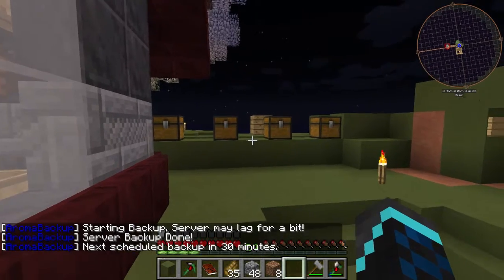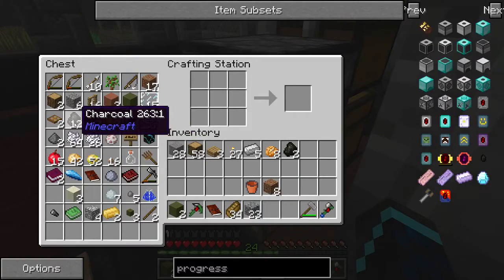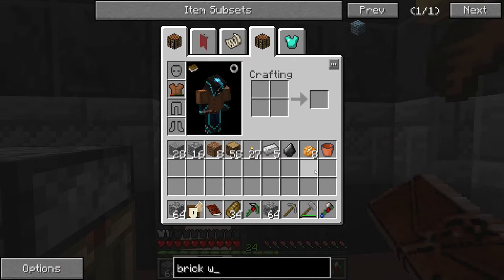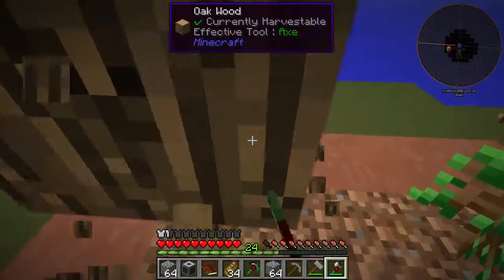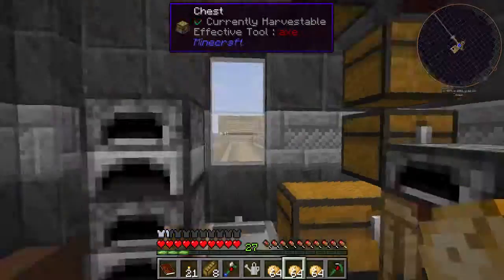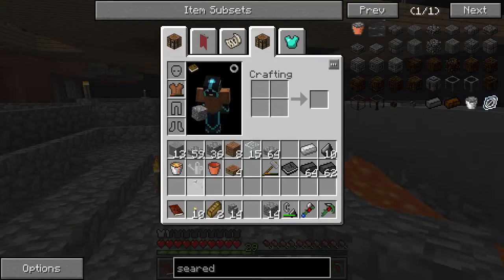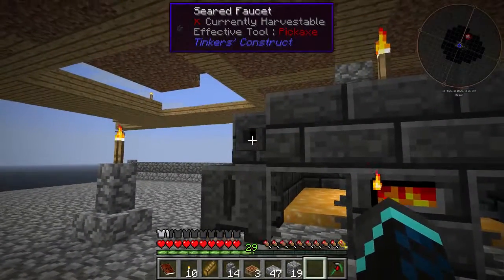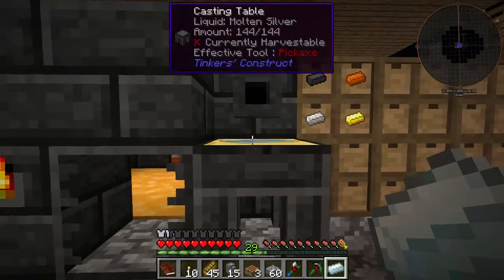Agrarian Skies E3 - Derpy Episode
Hey guys, this episode lost some footage, so I recovered what I could. Next one will be better!